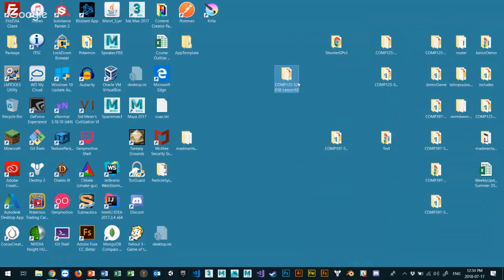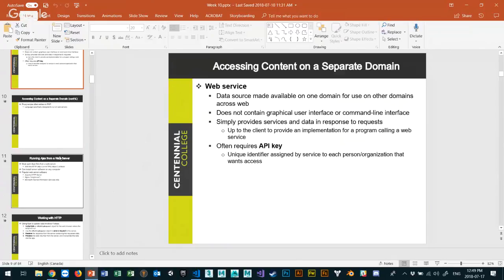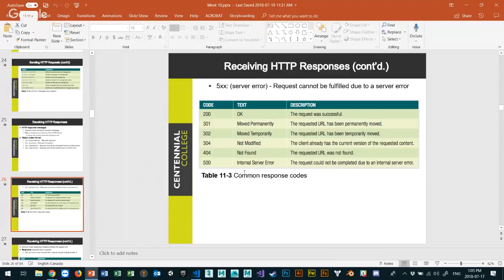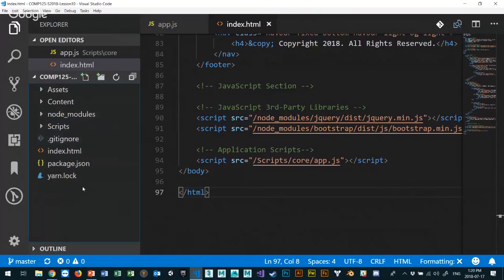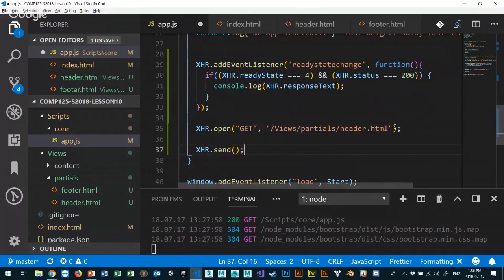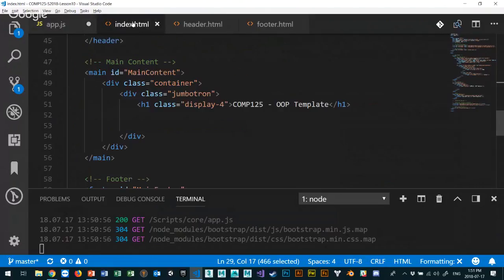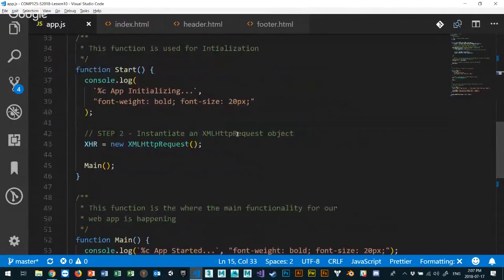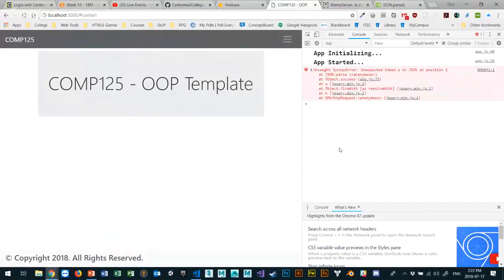COMP125 - S2018 - Lesson 10 - Part 1 - AJAX part 1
COMP125 - S2018 - Client-Side Web Development - Lesson 10 - Part 1 - AJAX part 1